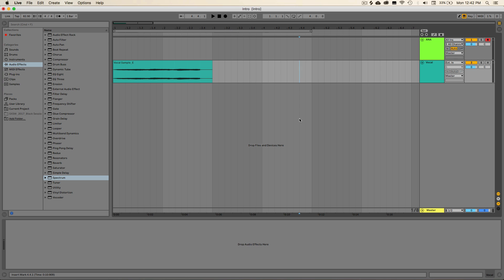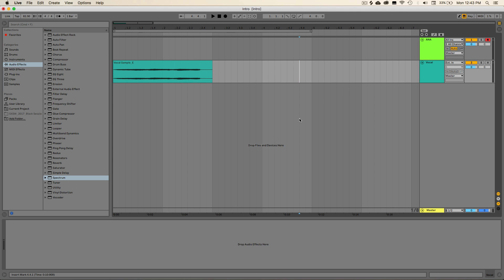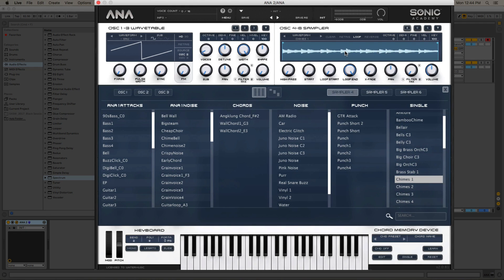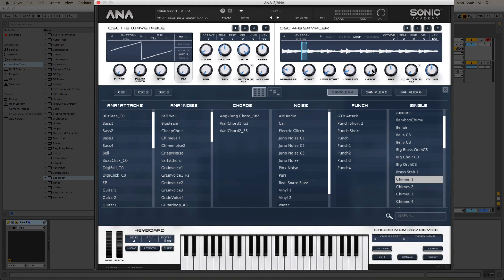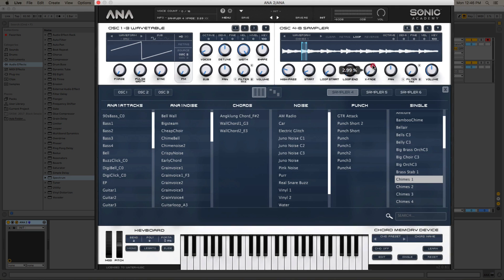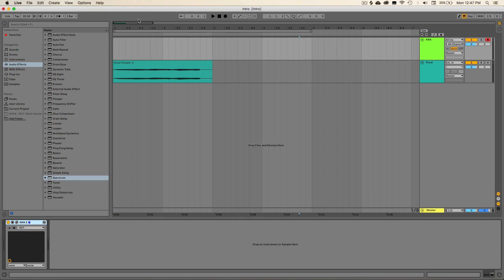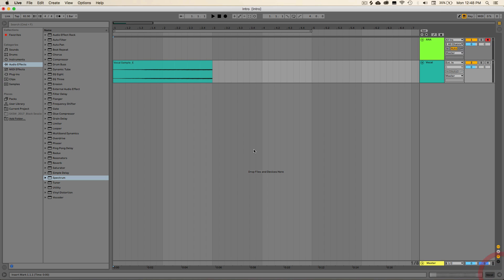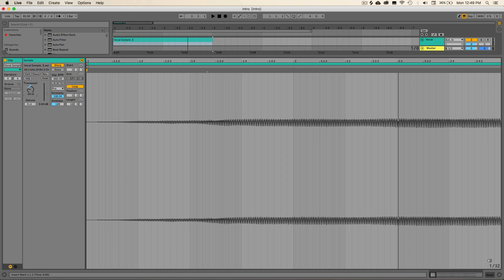Tech Tips Volume 38 with WNTER - Using Samplers to Cause Distortion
Welcome to Tech Tips Volume 38!

For these 10 creative tips in Ableton we welcome back multi-instrumentalist Thomas Cochran aka WNTER, who shares his techniques in time stretching and resampling to create entirely unique sounds.

Using both the samplers available in ANA 2 and Serum along with Ableton's own 'Simpler' device we transform pianos, guitars, vocals, drums, and more into lo-fi pads and textures, embracing the usually unwanted artefacts to get gritty, distorted and ambient sounds to use in our tracks.

Whether you're making a downbeat, chill-out masterpiece or simply looking for your own background ambience or atmosphere to add warmth to your track, WNTER shows us the tools to make entirely new sounds yourself from simple one shot samples or even originally unwanted noise from a recording.

A truly creative and inspiration set of tips that'll help you step away from simply choosing a preset or dropping in a pre-recorded loop, and make your own set of original patches instead.